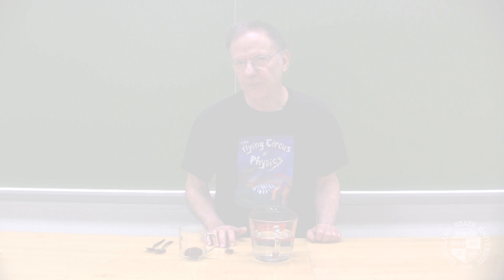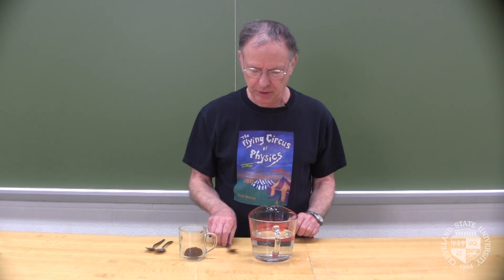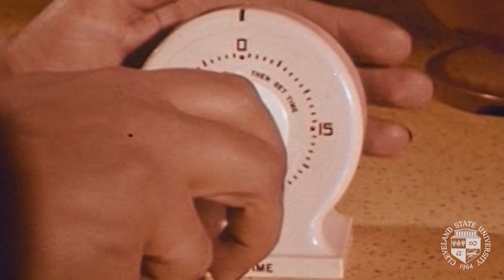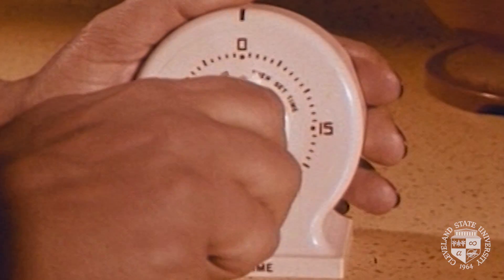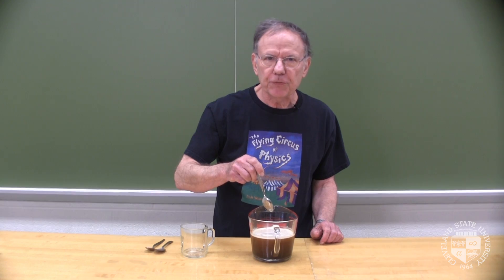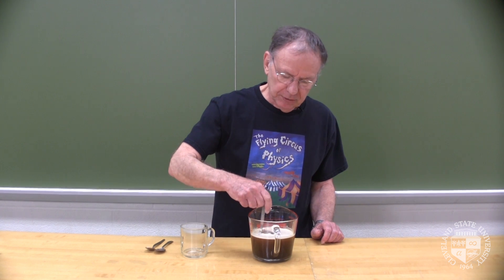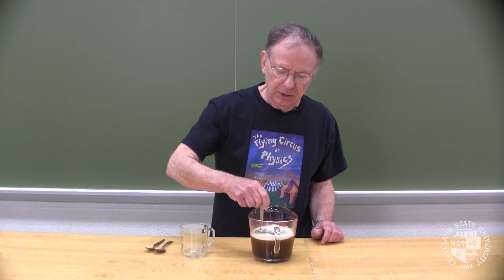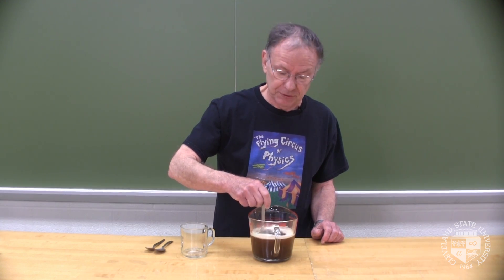Flying Circus of Physics: Coffee Acoustics (Episode 1.6)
Next time you’re waiting in line for a Pumpkin Spice Latte, here’s a little something to ponder – courtesy of Cleveland State University Professor Jearl Walker: When you tap a spoon inside a cup of hot water, you generate sound waves. The frequency of those waves depends on the speed of sound in the hot water. Now how do you suppose the frequency would be affected if you poured some coffee grains into the cup? All will be revealed in this super-caffeinated episode of “The Flying Circus of Physics!”